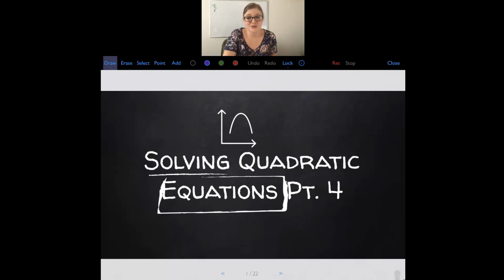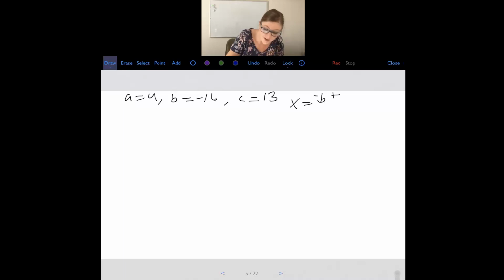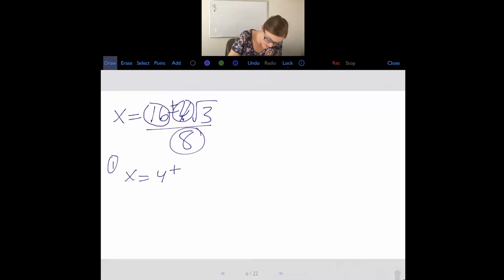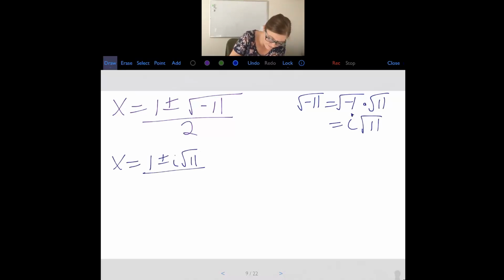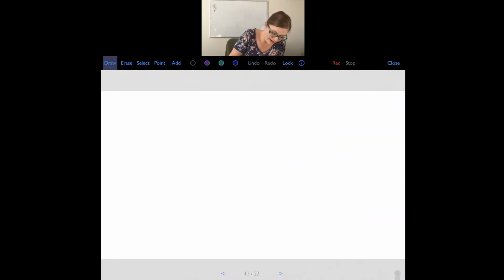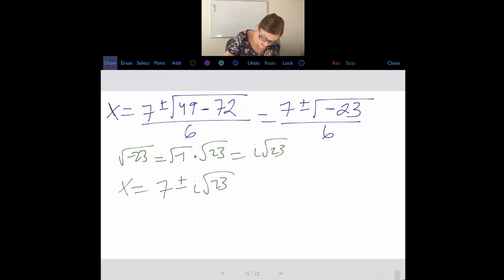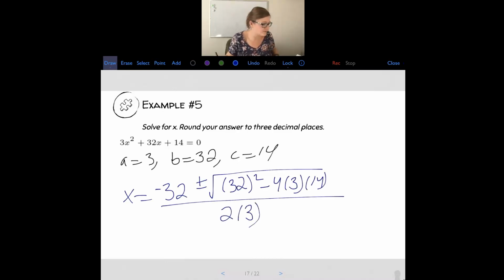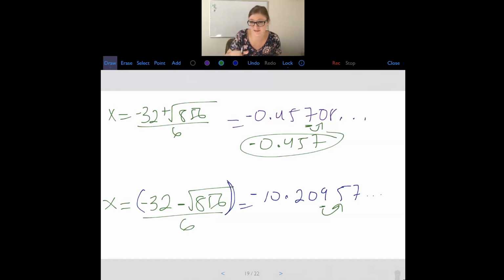Solving Quadratic Equations Quadratic Formula P